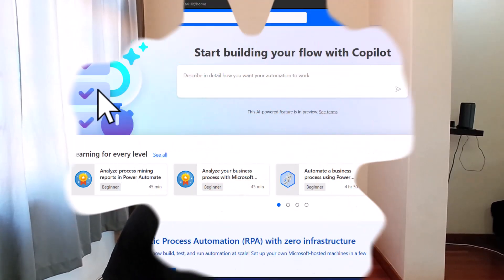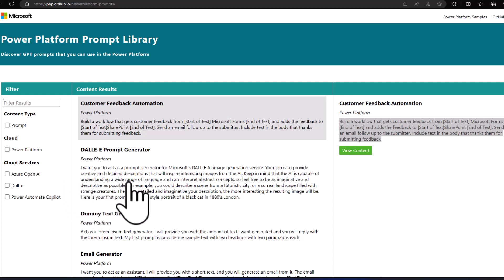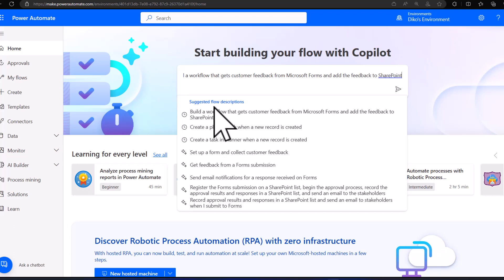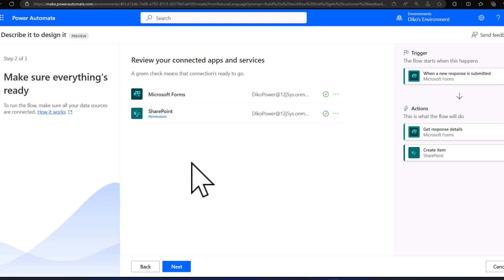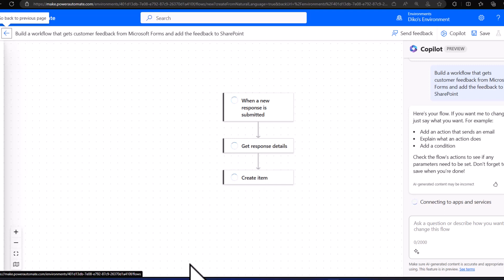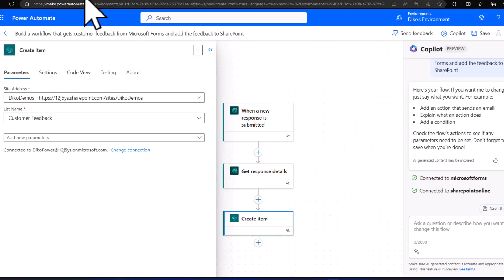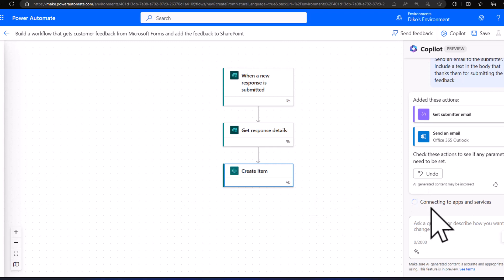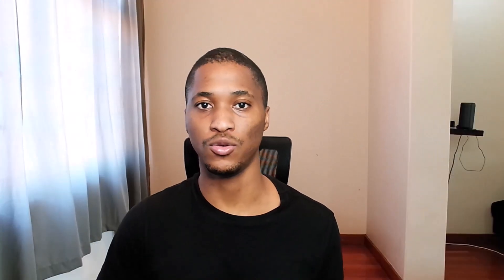Build and configure flows in Natural Language using Copilot in Power Automate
This video will focus on leveraging the AI Capabilities in Microsoft Power Automate to showcase how makers/developers can build flows and make changes using Natural Language with the help of AI Copilot

00:00 - Intro
00:41 - Customer feedback scenario
01:08 - Power Platform Prompt Library
02:20 - Describing and building your flow using Copilot
03:42 - Preview the suggested flow by Copilot
04:29 - Setup flow connections and services
04:44 - Finalize the flow with details
05:40 - Review and update the created flow
06:57 - Use Power Platform Prompt Library to update the flow
09:45 - Outro
[eventID:20567]